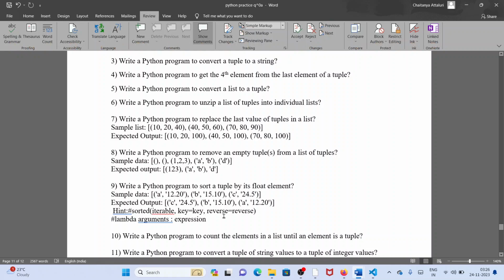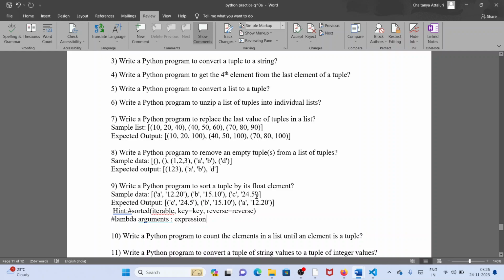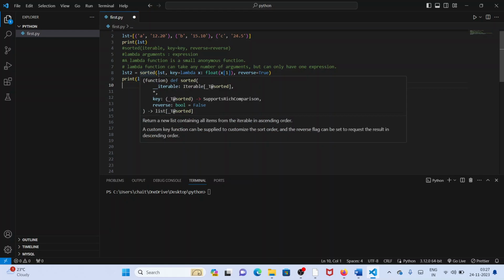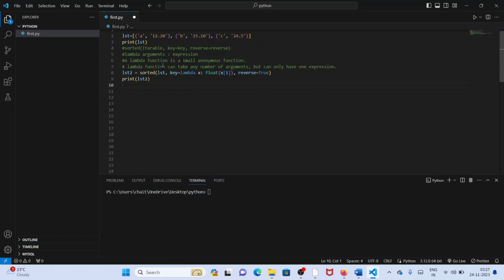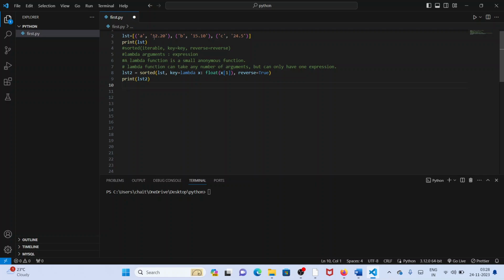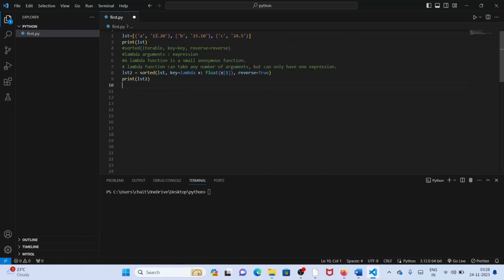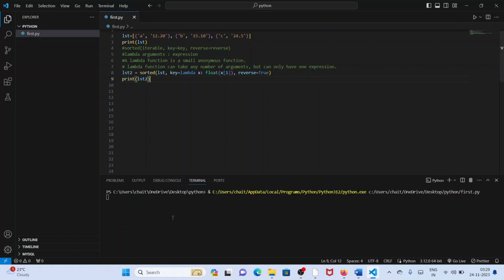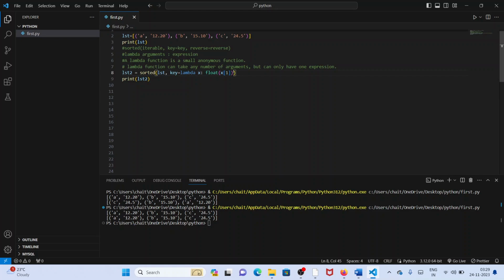tuple 9.Write a Python program to sort a tuple by its float element?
Write a Python program to sort a tuple by its float element?
Sample data: [('a', '12.20'), ('b', '15.10'), ('c', '24.5')]
Expected Output: [('c', '24.5'), ('b', '15.10'), ('a', '12.20')]
Hint:sorted(iterable, key=key, reverse=reverse)

for more python tuple programs and docs  pls look into my udemy links given below :